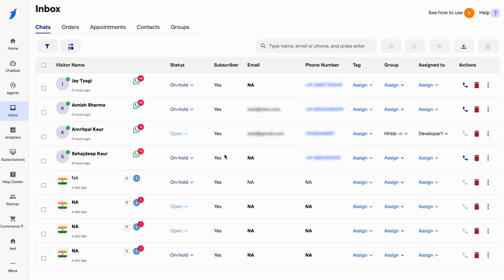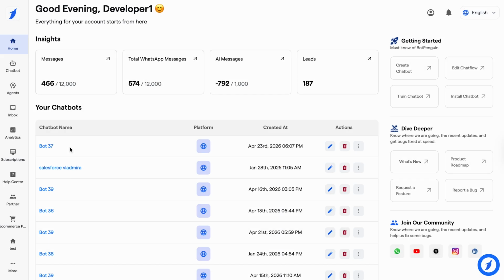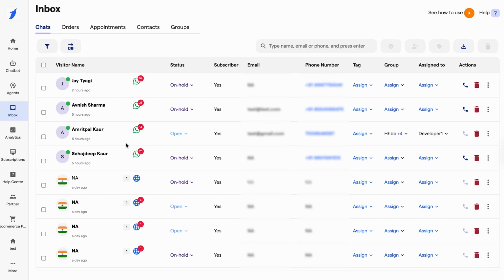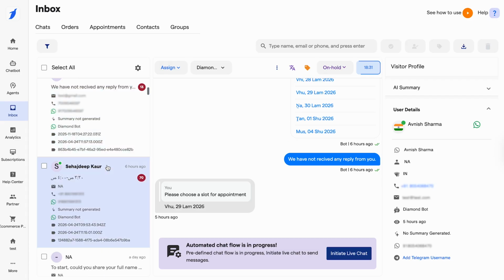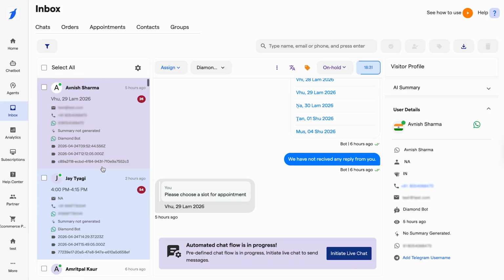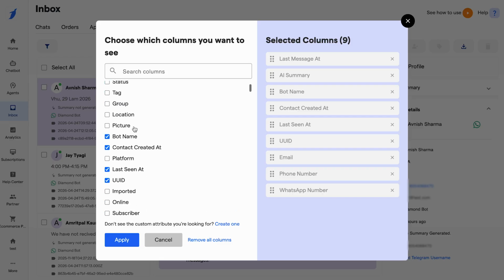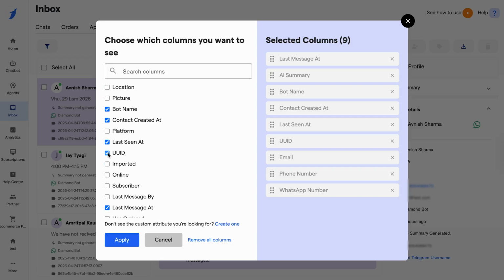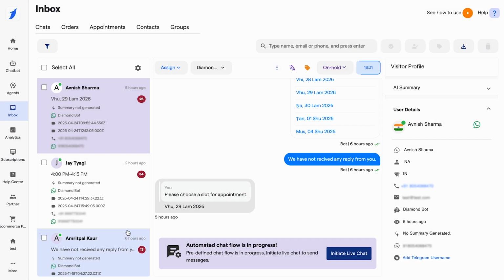How to Use the New BotPenguin Inbox || Inbox UI Explained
Learn how to access and use the new BotPenguin Inbox UI to manage customer conversations, review chat details, and customize the information shown in your inbox.

If you haven’t signed up yet, start with BotPenguin and manage your chatbot conversations and customer interactions from one platform.

The updated inbox makes it easier to review conversations without repeatedly moving back and forth between chats.

In this tutorial, you’ll learn:

How to access the Inbox from the left sidebar
How to open and review individual customer conversations
How to see previous chats from the same inbox view
How to check the last customer message
How to view the associated bot name and conversation summary
How to review saved custom attributes
How to customize which details appear in the inbox
How to remove or add fields using inbox settings
How to apply your preferred inbox view

You can customize the inbox based on the information you actually need, helping keep the conversation view cleaner and easier to manage.